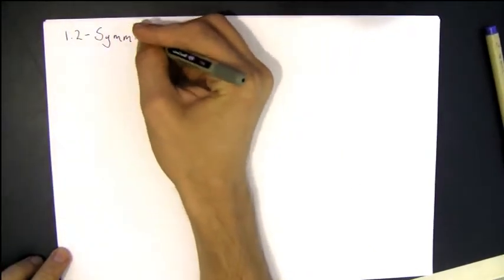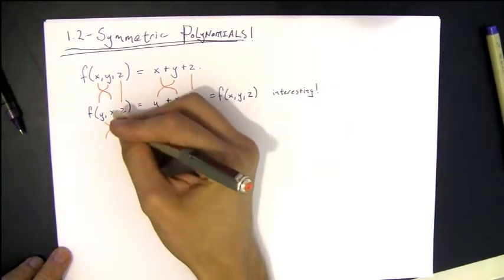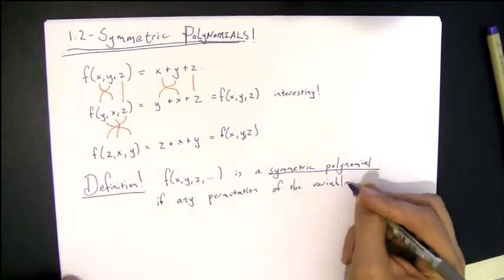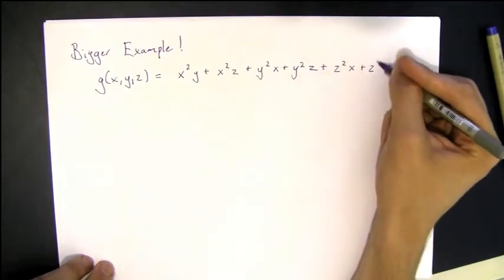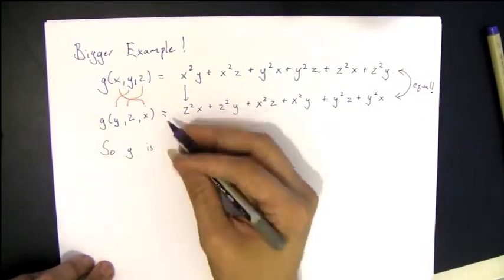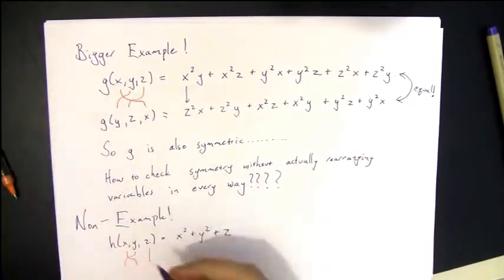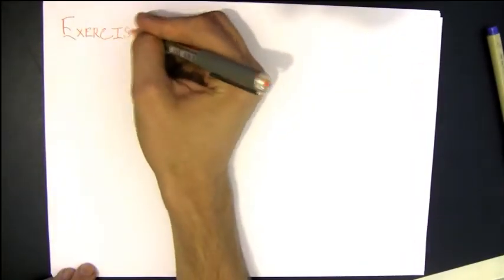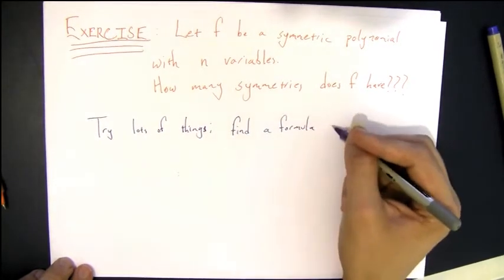Algebraic Structures 1.2 - Symmetric Functions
A first look at symmetric functions; another object displaying lots of symmetry.